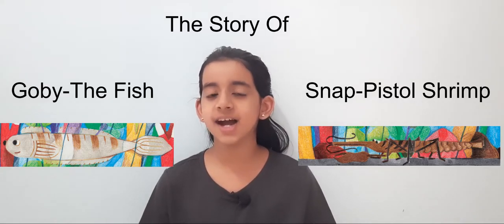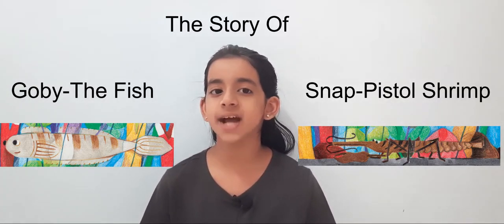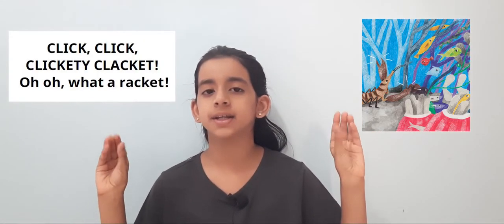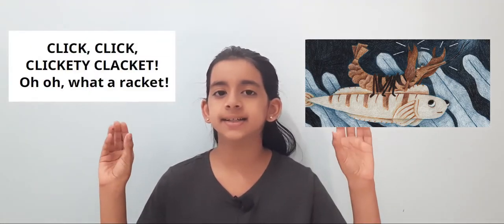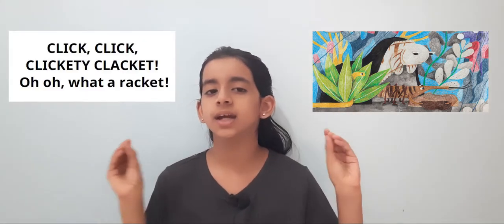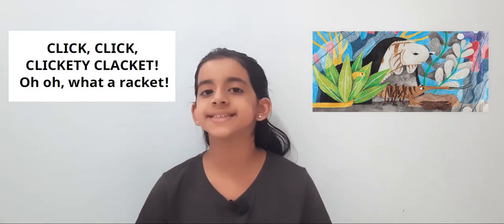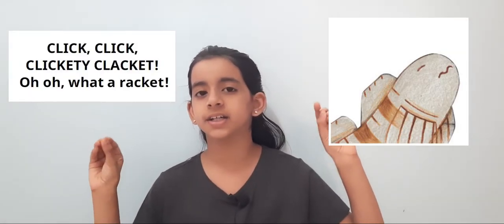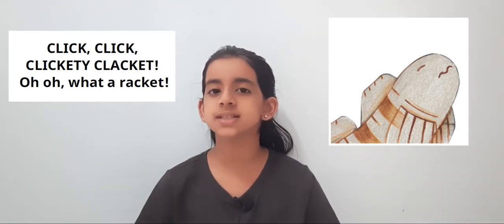Goby and Snap by Vaishnavi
Vaishnavi loves reading stories published by Pratham Books. Their stories are refreshing, thoughtful and teach good values with a twist of fun and humour.

This story teaches children about symbiotic relationships that exists in nature. The story is about how Gobi and Snap have a symbiotic relation with each other.